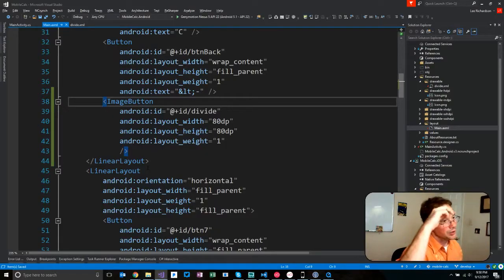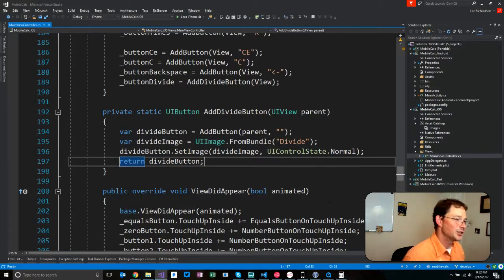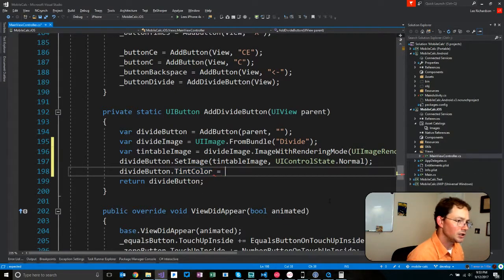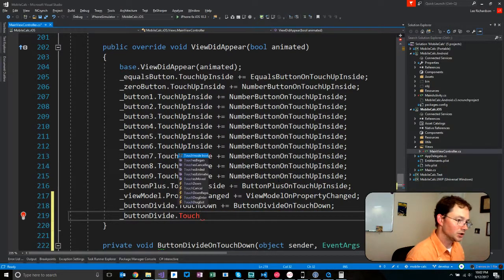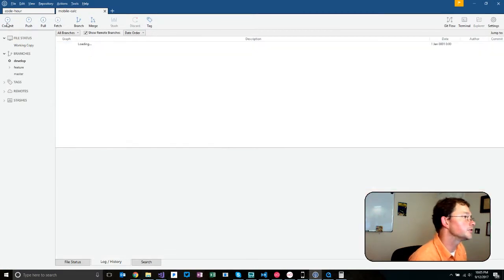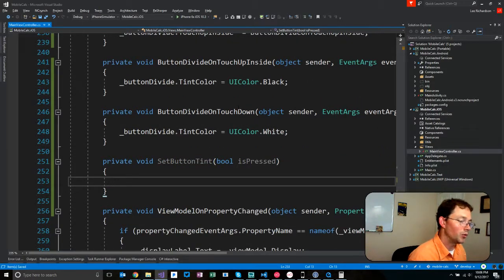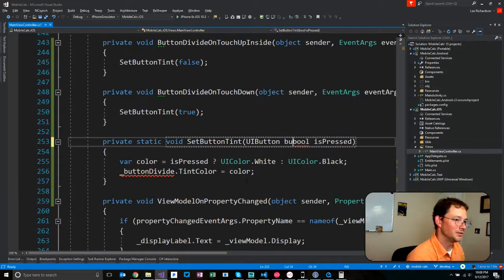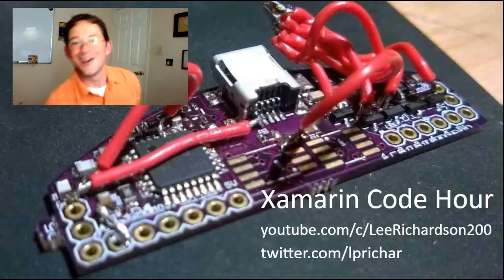How To Dynamically Tint Images Xamarin.iOS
In this extract from Episode 7 of Xamarin Code Hour Lee shows how to dynamically change the color of images in iOS using tinting.  He then uses the technique to update the color of a button's embedded image when a user taps on the button.  This provides for a nice visual feedback to a user that the tap event occurred.